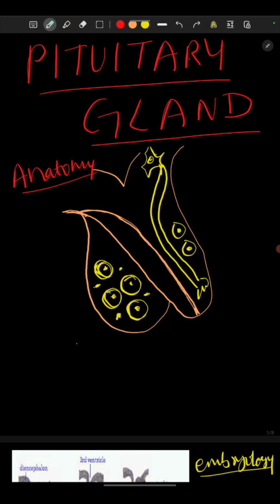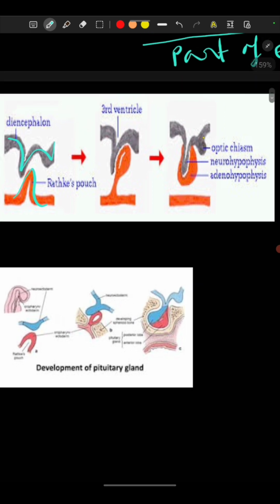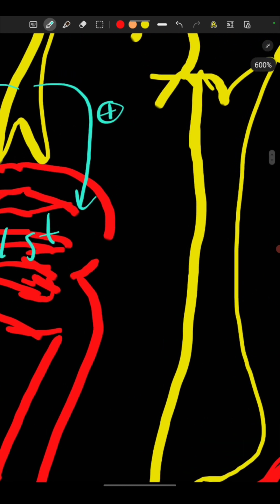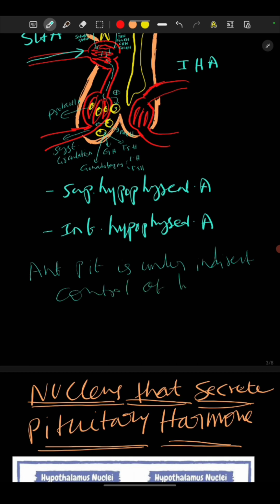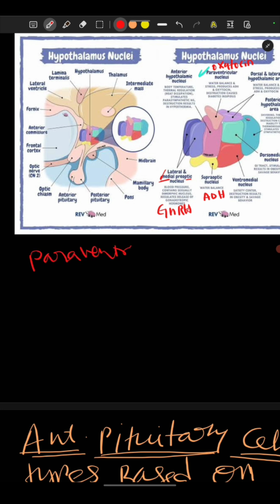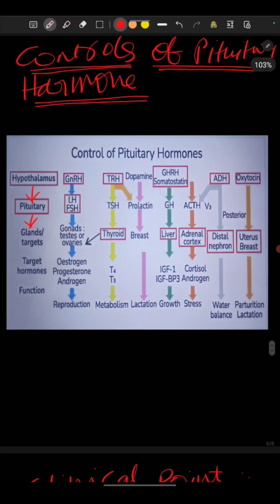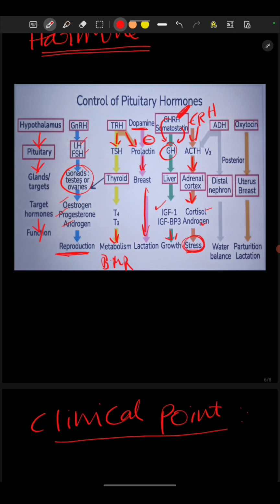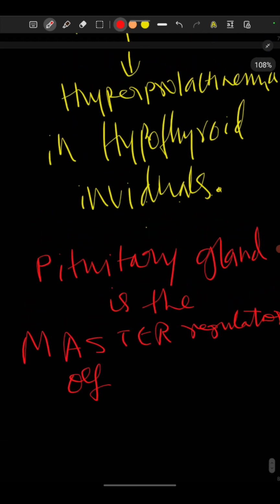Physiology of Pituitary gland